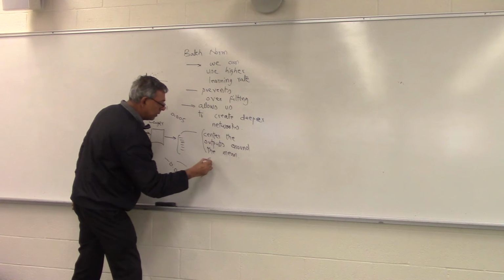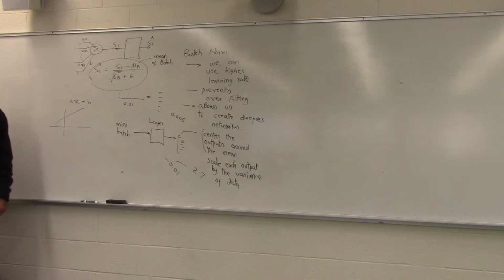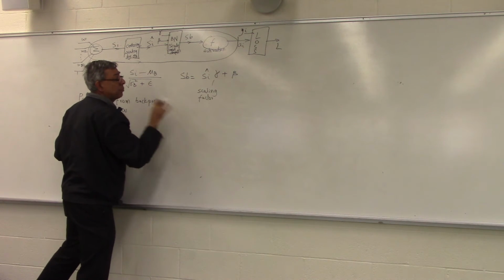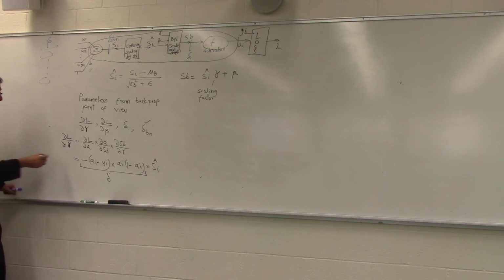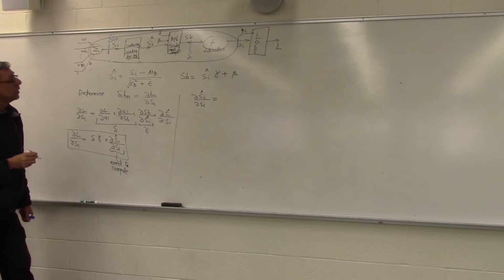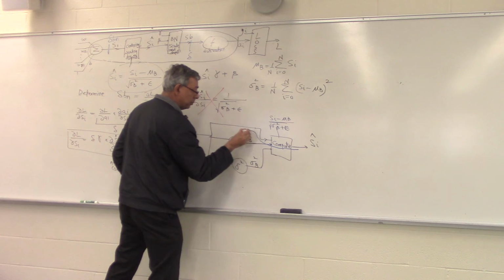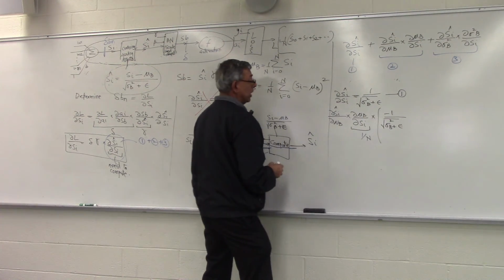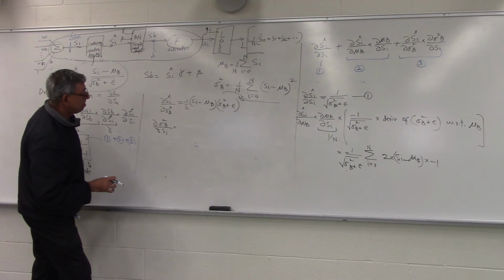CPEG586 Lec6D 03042019